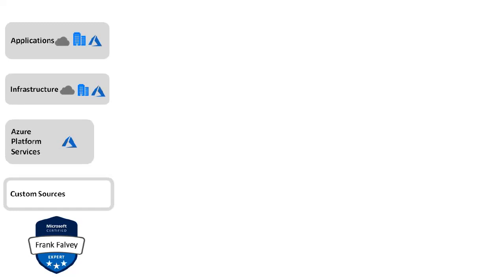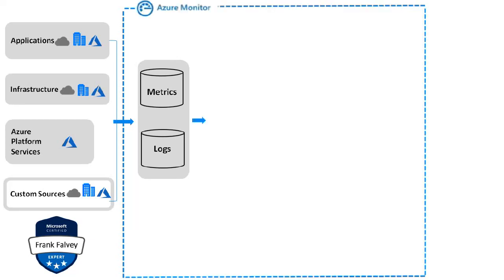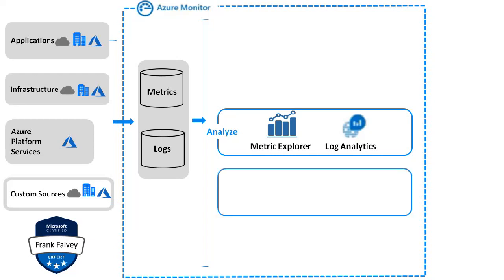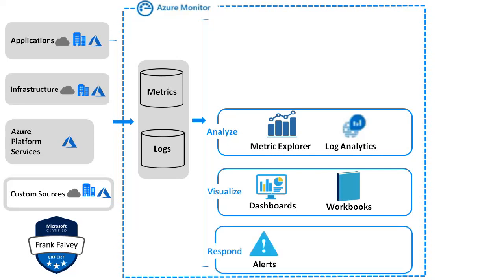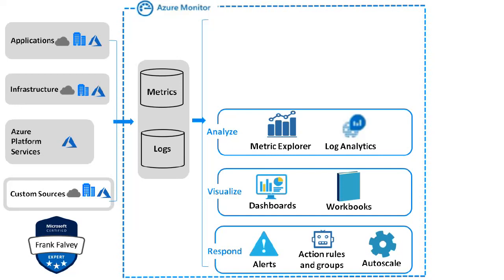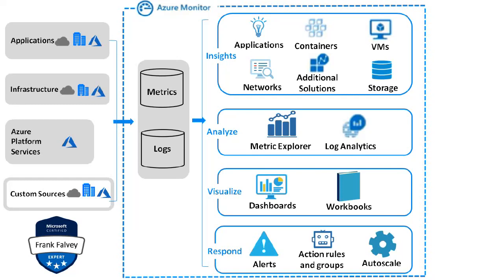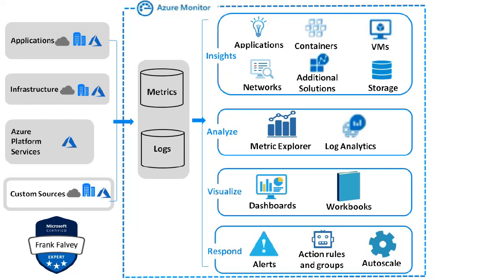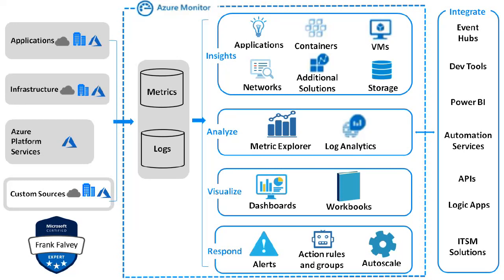Microsoft Azure Monitor Tutorial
Azure Monitor maximizes the availability and performance of your applications and services by delivering a comprehensive solution for collecting, analyzing, and acting on telemetry from your cloud and on-premises environments. It helps you understand how your applications are performing and proactively identifies issues affecting them and the resources they depend on.